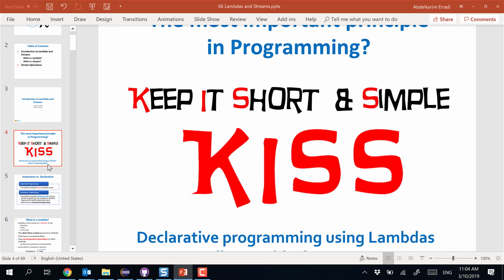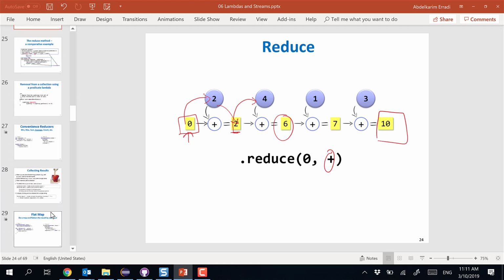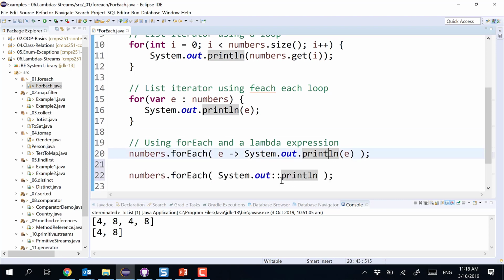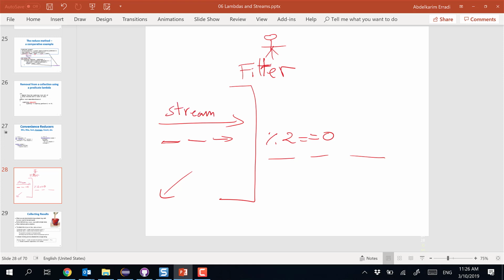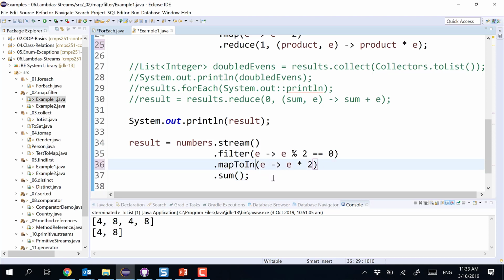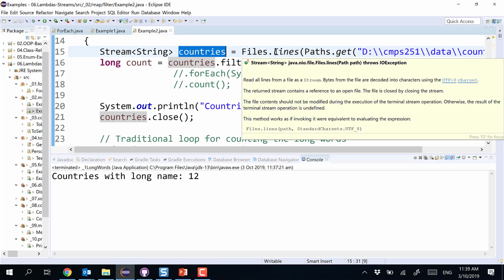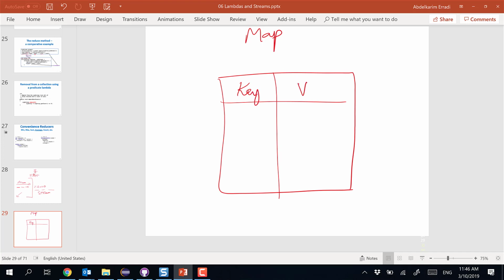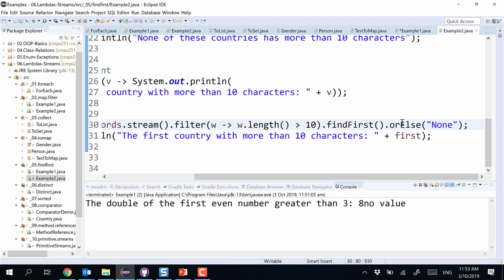16 Lambdas and Streams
Lambdas
Streams